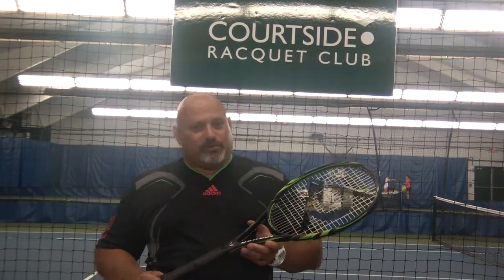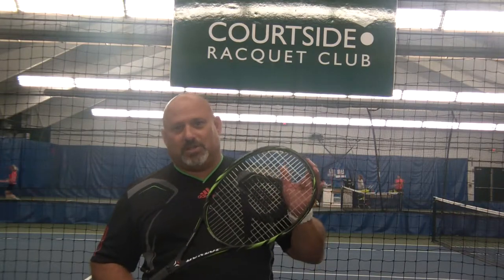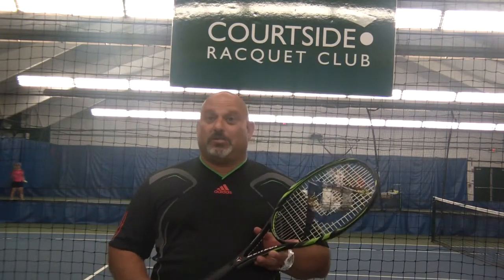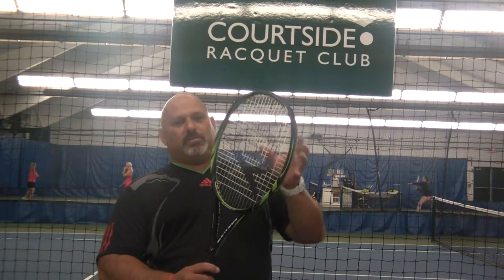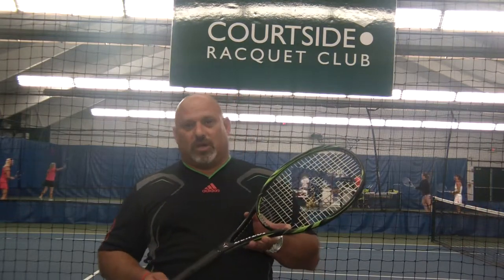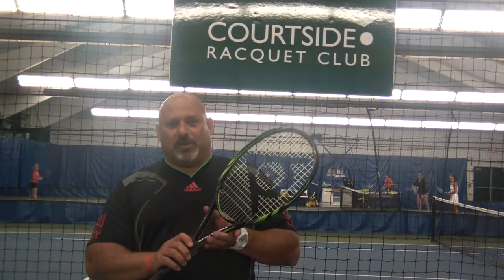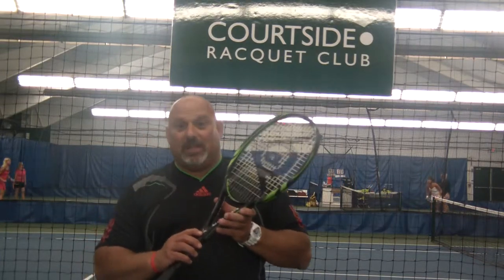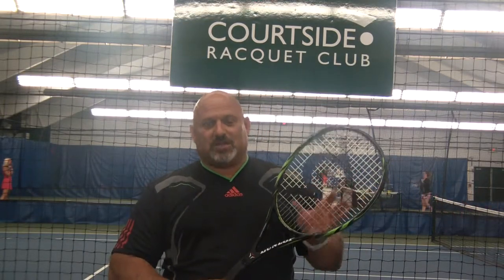Dunlop 400 Biomemetic Racquet Review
Description and review of the Dunlop Biomemetic 400 tennis racquet